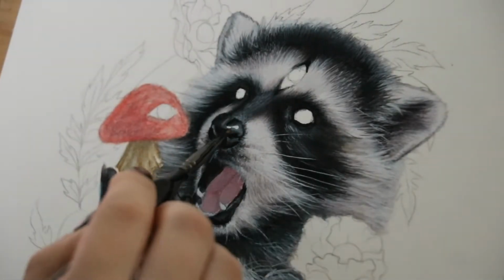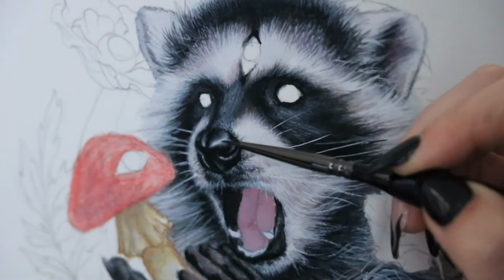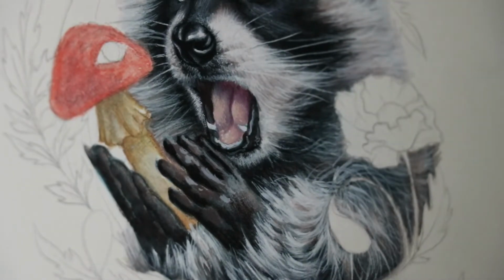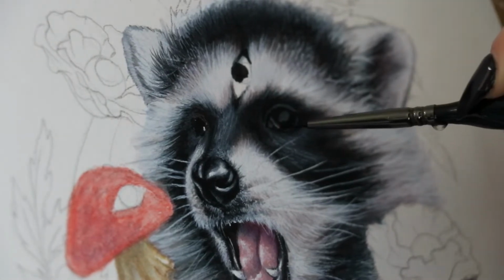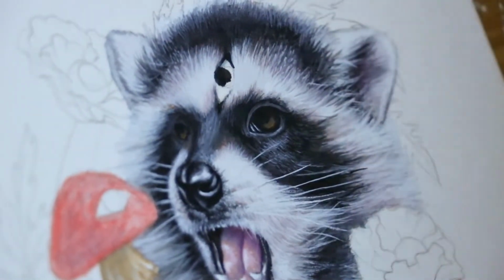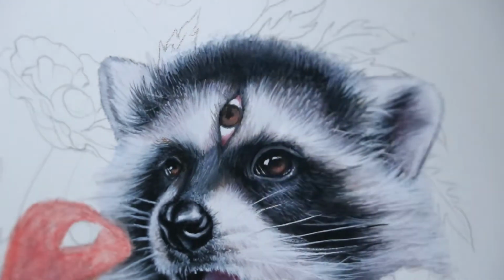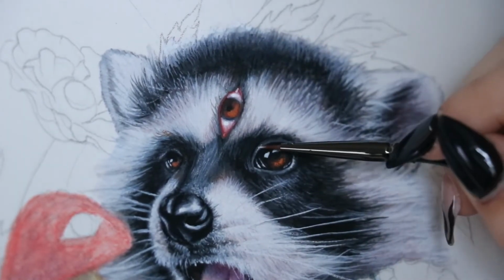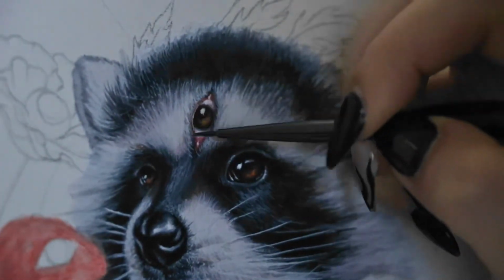PAINTING RACCOON EYES | How to Paint Eyes Detail Process | Gouache & Watercolor Pencils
Duuuuuude the scavenger hunt is so close!

All gouache paint is from the brand M. Graham. Watercolor pencils are from the brand Derwent. Highly recommend them both!

PERSONAL LINKS

MUSIC